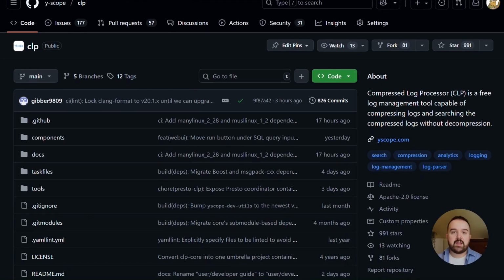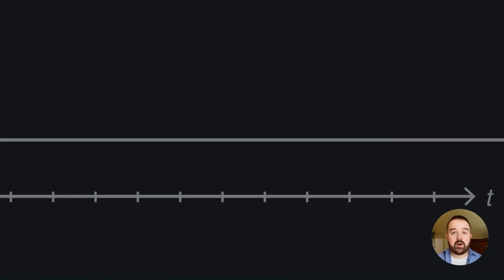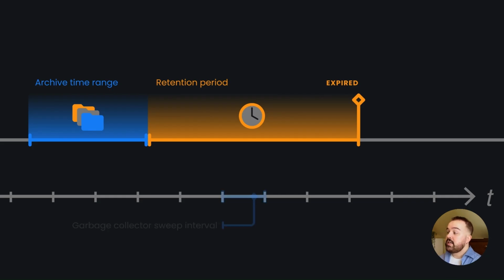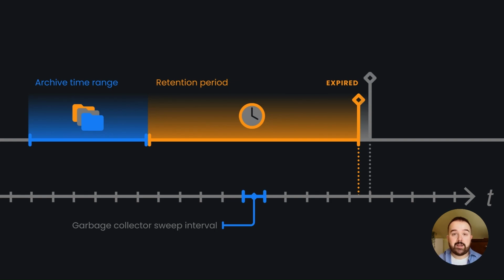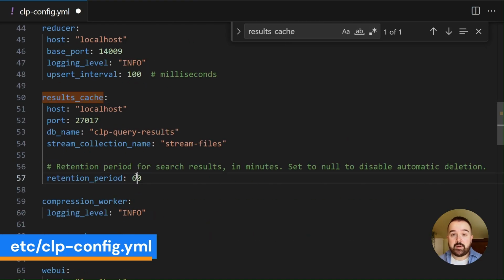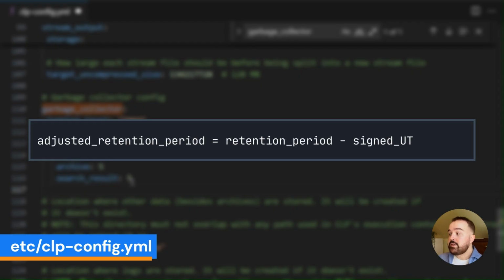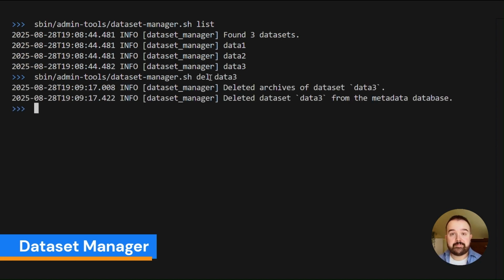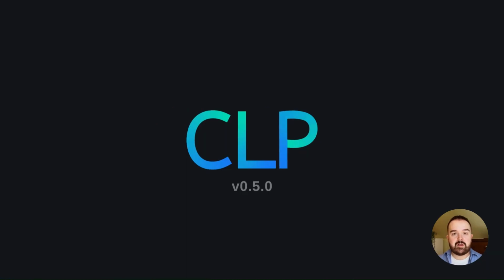CLP v0.5.0 Feature Round-up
A look at the updates in CLP v0.5.0. Check out the new release on GitHub (y-scope/clp)!

Presented by Quinn Mitchell.